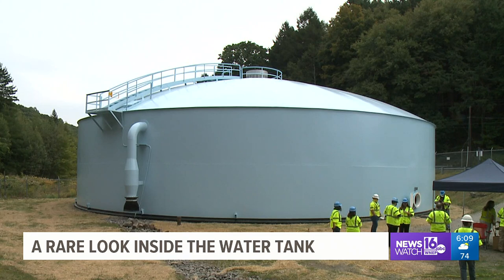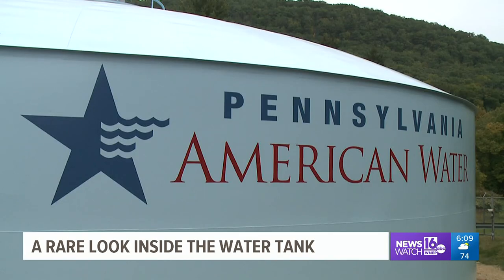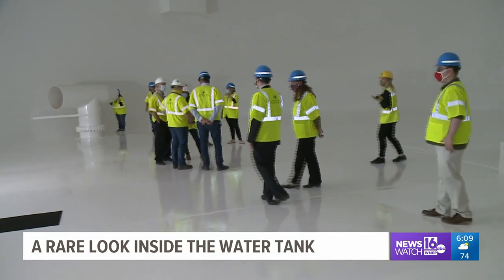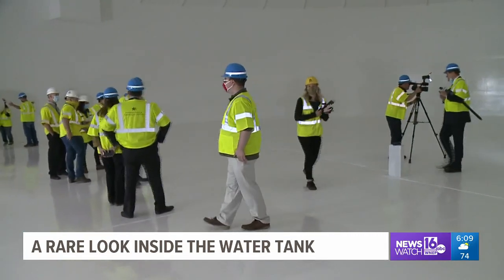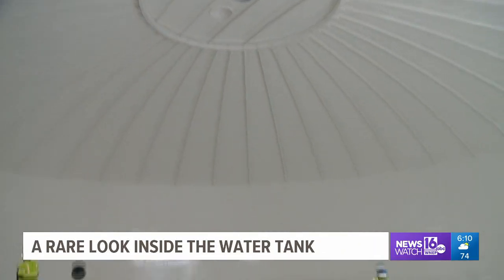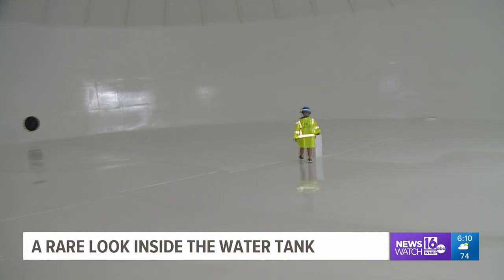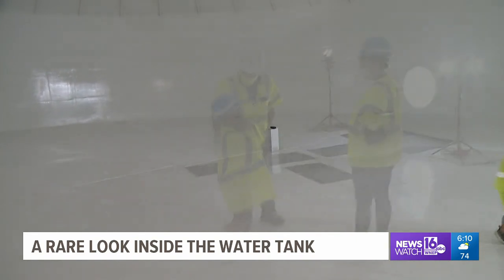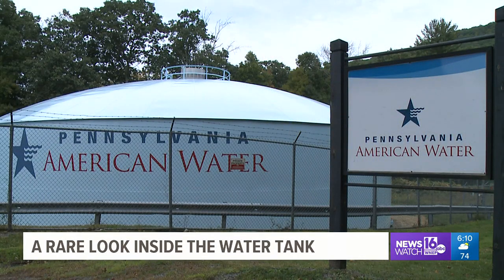Tank tour: A rare look inside where your water comes from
The new paint job on a Pennsylvania American Water tank allowed for a unique opportunity for a chance to explore inside.